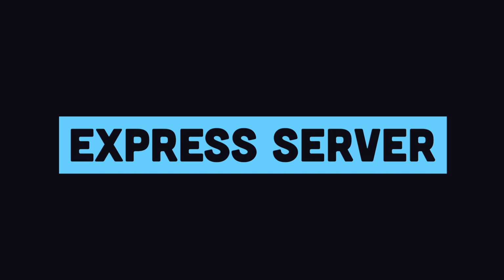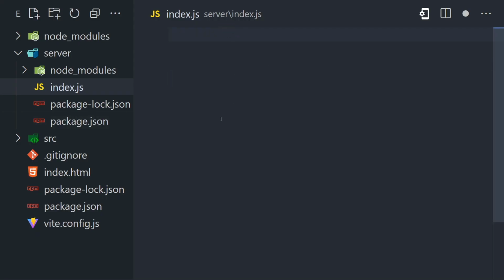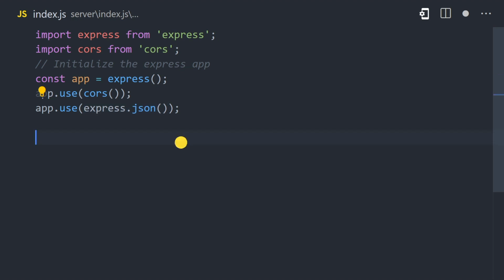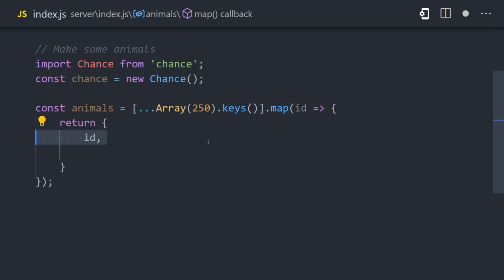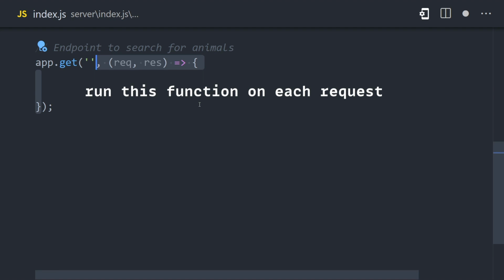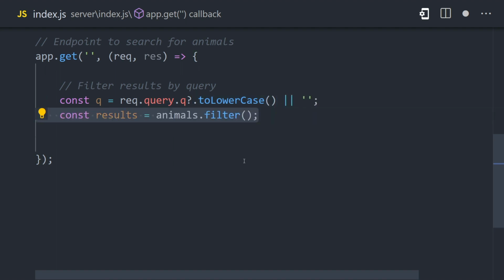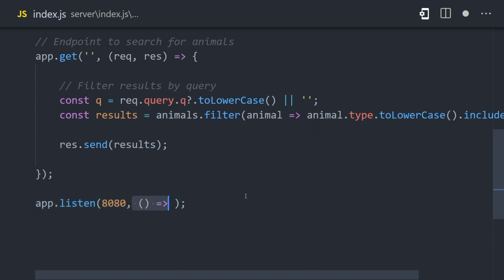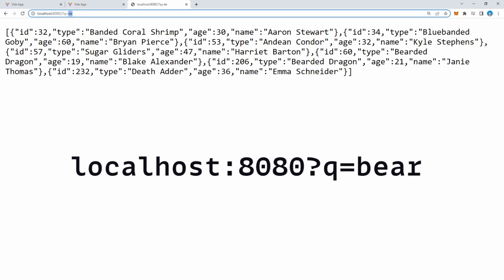18 server mp4